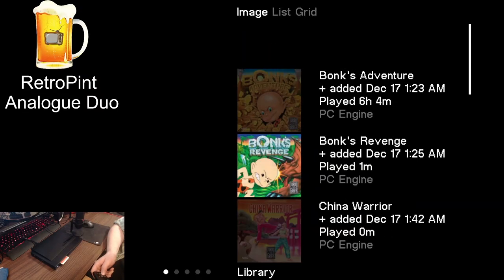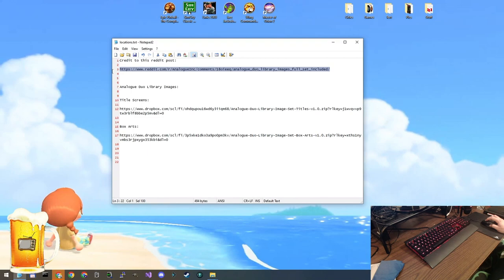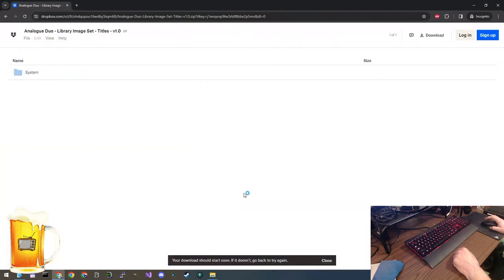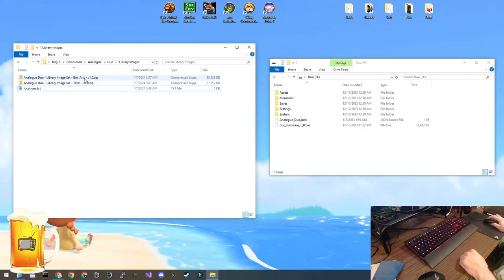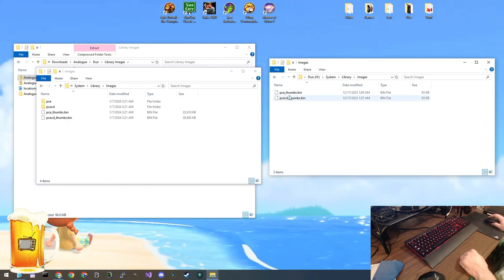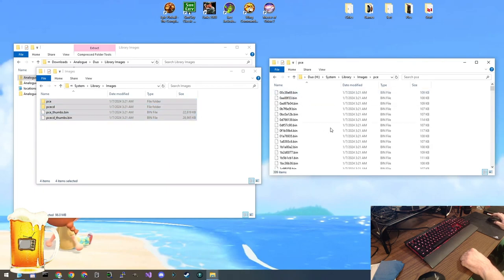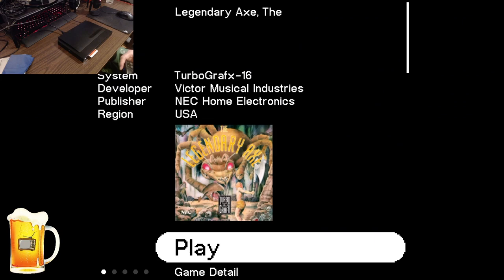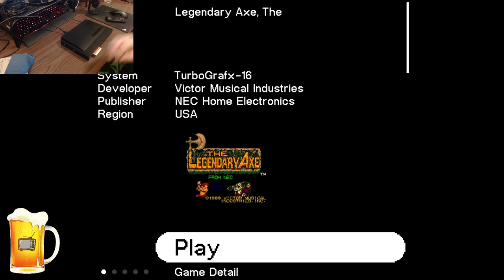How to add Library Images to Analogue Duo - Box Art - Title Screens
In this video I will describe how to add Library Images to the Analogue Duo. This howto tutorial will cover downloading a Library Image Set, extracting the files and installing them onto your Analogue Duo memory card.

The result will be that you will have game images, box art or title screen images showing on your Duo when loading a game, or browsing the Library.